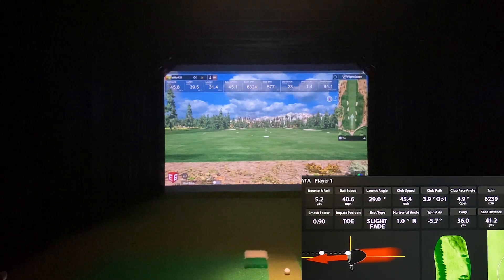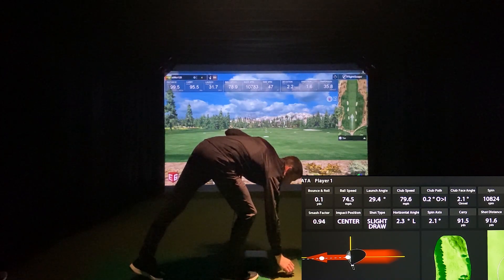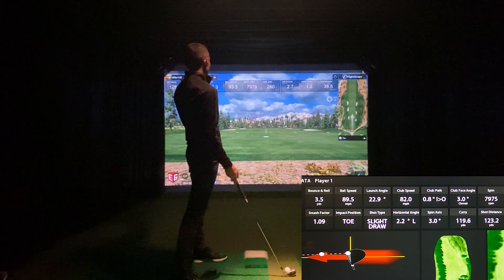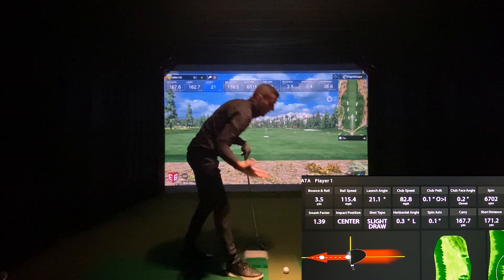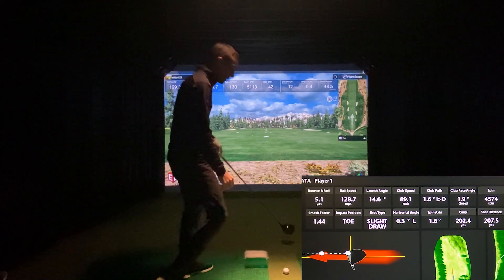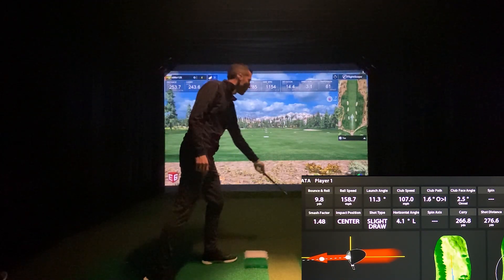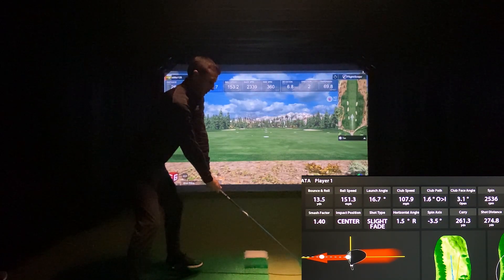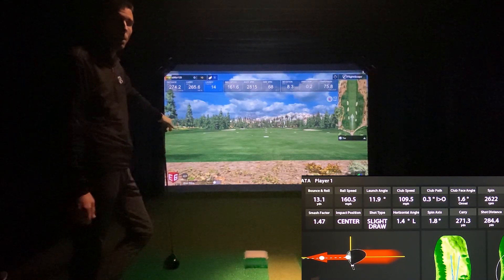Flightscope Mevo+ vs HD Golf SPIN Comparison Wedge, Iron, & Driver on e6 Connect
Flightscope Mevo Plus vs HD Golf SPIN Comparison Wedge, Iron, & Driver.  Looking to BUY MEVO+?

Using the Flightscope Mevo+ with e6 Connect & HD Golf I made a quick video showing most of the important data like carry, ball speed, launch angle, and of course SPIN.

Mevo+ Data Parameters
FlightScope Mevo+ is capable of measuring 16 swing and ball data parameters. With all this data at your fingertips, you will be able to pinpoint exactly what is causing your errant shots. Make swing changes and monitor the results in real-time.

Carry Distance
Club Head Speed
Ball Speed
Smash Factor
Spin Rate
Angle of Attack
Spin Axis
Spin Loft
Horizontal Launch Angle
Vertical Launch Angle
Lateral Landing
Total Distance
Roll Distance
Apex Height
Flight Time
Shot Shape

CONNECTING GOLFERS, GAMERS, AND FANS
TO THE FUTURE OF GOLF

THIS IS GOLFCONNECTED

UPGRADES INCLUDE:
Real Time Peer-to-Peer
Local Multiplayer
iOS Compatibility
Live Statistic Tracking
4K Compatible Graphics and New Ocean Animation
Enhanced Physics
Authentic Stimp Rating
MORE THAN A GAME
E6 CONNECT has been delivered with additional web features that greatly enhance the player experience. Now, users can track every shot taken while playing under their profile, transforming how instructors can use E6. Users can sort shot history by date, round, or club and track every shot taken inside the software.

HD Golf is the best simulator you can buy. Incredible realism, accuracy and ease-of-use create an indoor golf experience with no comparison. Play Pebble Beach, St. Andrews or dozens of other REAL Championship Courses. Whether you want a golf simulator for your home, business or recreation center, our top golf experience guarantees all-ages fun and excitement.

HIGH DEFINITION GOLF™ SIMULATOR MODELS
HD Golf™ has the perfect simulator for your home, office, hotel or golf club. Regardless of the simulator’s intended use, we guarantee a beautiful install to maximize the aesthetic appeal of your room. With soft or hard-wall configurations, retractable draperies, and no sub-floor construction required, our team works with your architects, builders or designers to seamlessly integrate from conception to tee-off. All you need to do, is select the best simulator for your space. Leave the rest to us. Custom Sizes are available on request.

SIMULATOR BALL TRACKING
HD pioneered the use of Computer Vision Technology in the golf & multi-sport simulator industry. Our patented smart-cameras take more measurements, more accurately than any other simulator company.In real-time and throughout ball flight, our software converts these measurements into visually realistic shot outcomes that keep players coming back. In real-time and throughout ball flight, our software converts these measurements into visually realistic shot outcomes that keep players coming back.

SIMULATOR MEASUREMENTS
We measure ALL critical input & ball parameters to analyze each shot a player makes on the simulator. There are, at minimum 4 cameras capturing their swing. They analyze spin, club head speed, launch angle, swing path, object contact (heel/toe), club face (open/closed), efficiency and smash factor.

SIMULATOR ACCURACY
Comprehensive measurements are critical, but the accuracy of these measurements is equally important. HD Golf Simulators measure with supreme accuracy. For example, we measure club face angle contact to within 1/10th of 1 degree.

GOLF BALL SPIN
Our dedicated and integrated spin camera is an industry first. Mounted above the player and accurate to +/-100rpm, it provides accurate & realistic ball flight, bounce & roll-allowing you to put subtle or aggressive spin ensuring accurate & realistic competition.

I will say the more I play e6 Connect with the Flightscope Mevo+ the more I enjoy it.  I think they are doing a great job fine tuning the device based on feedback of environments it is being put in.